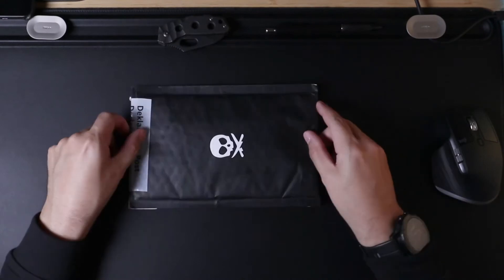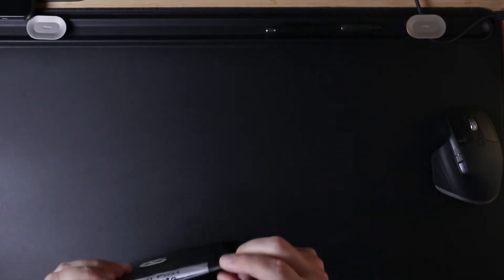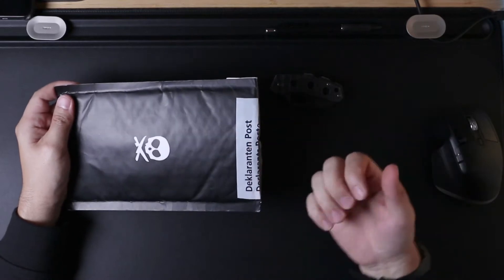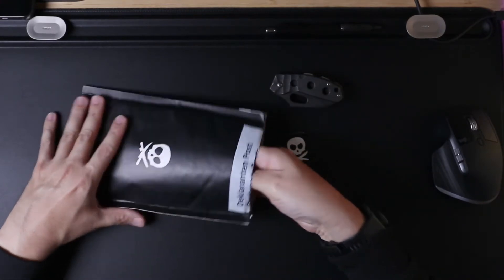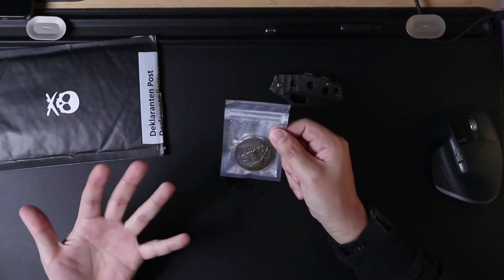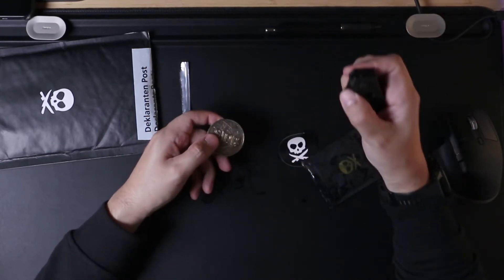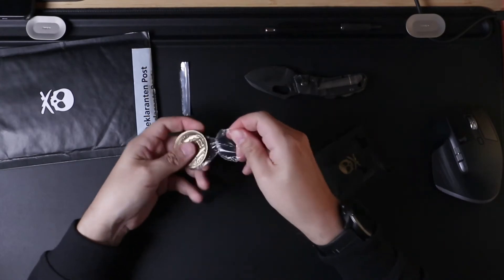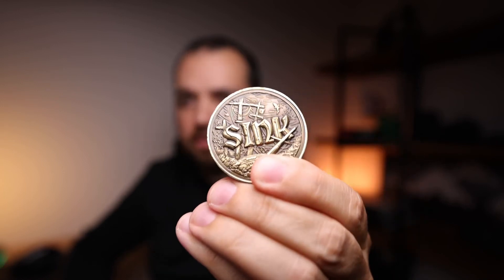Pete’s Pirate Life: Sink or Swim coin - Unboxing and 1st look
This is the V4 coin aka the Sink or Swim coin… and it’s pretty cool I’ll probably retire my normal coin that I use to make all my big decisions in life and go with this one instead.

Join me in the unboxing of this coin and normally programming will resume again shortly… but I really wanted to share this experience with you.